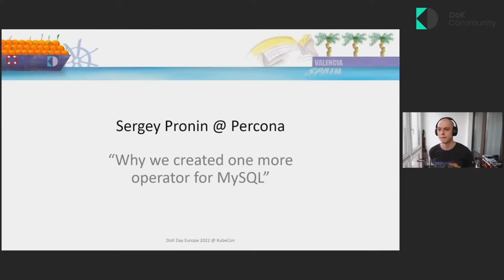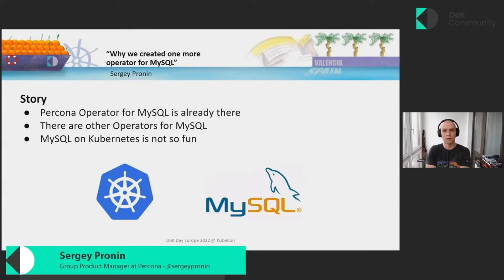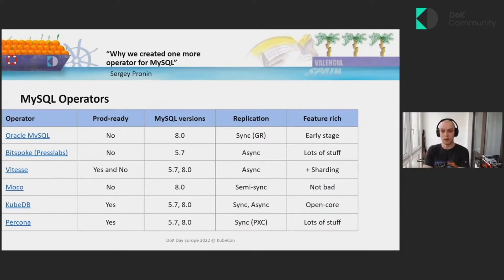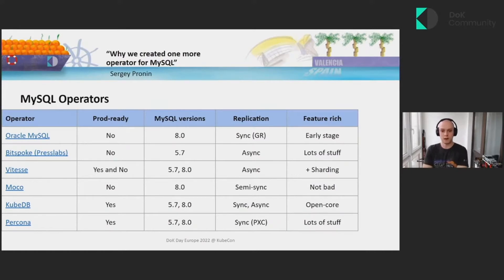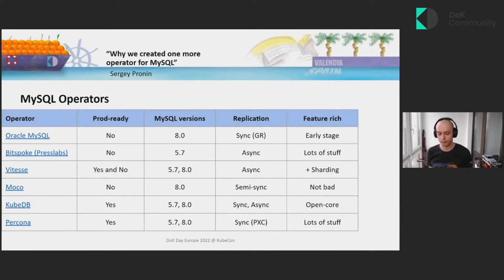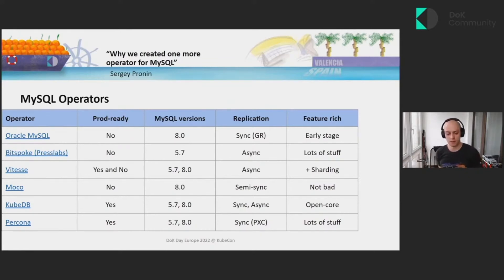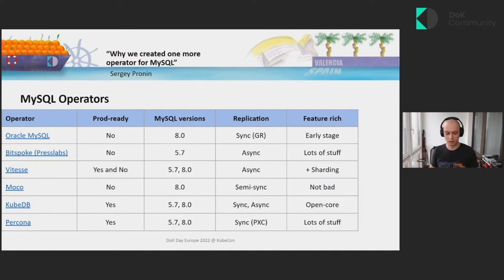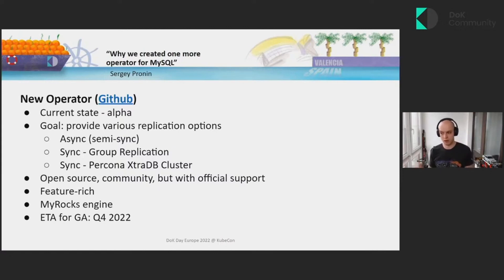Why we created one more Operator for MySQL - Sergey Pronin (DoK Day EU 2022)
There are plenty Kubernetes Operators for MySQL, including our own at Percona. In this session we will review existing Operators for MySQL and discuss why we are building a new one.
Sergey is a passionate technology "driver". After graduation worked in various fields: internet service provider, financial sector and M&A business. Main focal points were infrastructure and products around it. At Percona as a Group Product Manager drives forward Kubernetes and Cloud databases solutions.